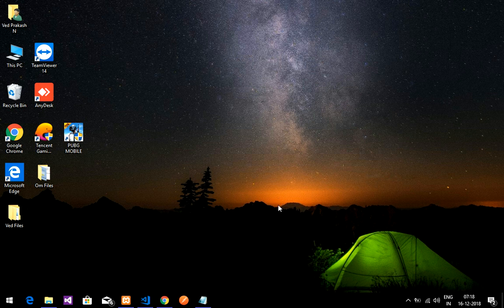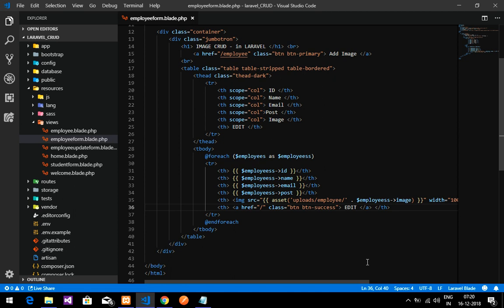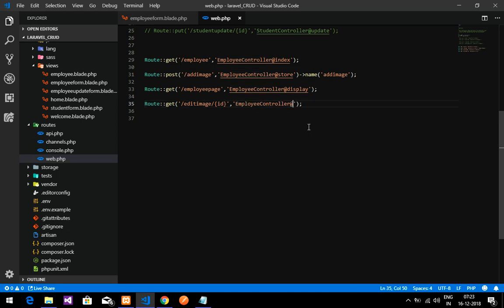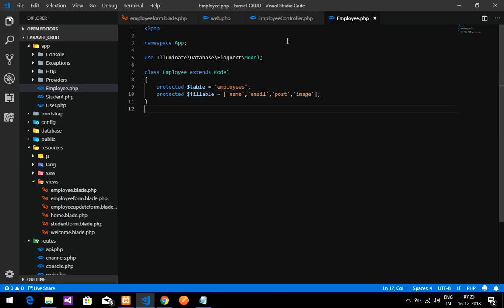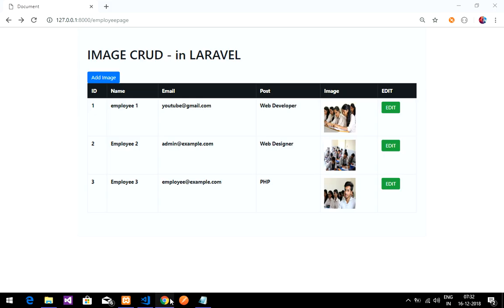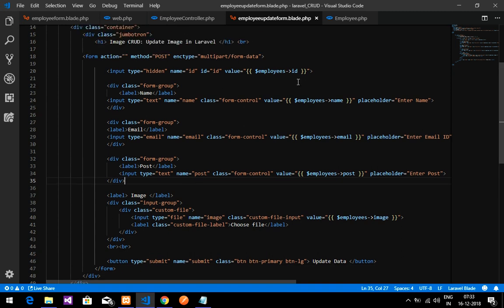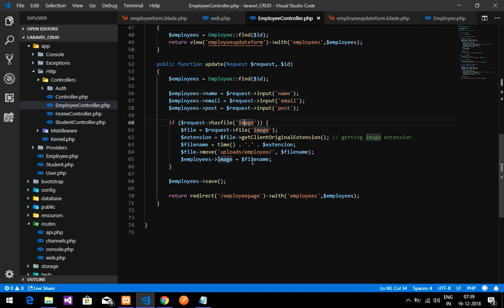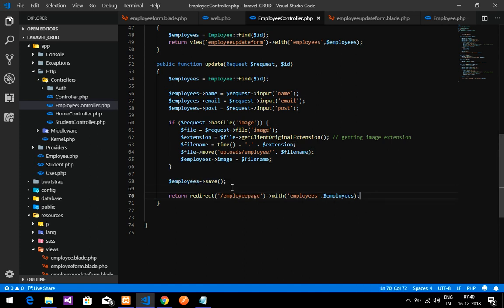Laravel Image CRUD : How to edit and Update the image/data in Laravel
In this video, we have done the editing of data and images and then updated those edit data and image into thee database in laravel..

I have missed the code update for deleting the stored images.. Code below👇
use File;
$myFile = '/path/to/my/image1.png';
if (File::exists($myFile)) {
     File::delete($myFile)